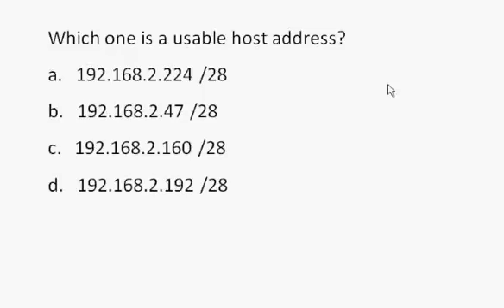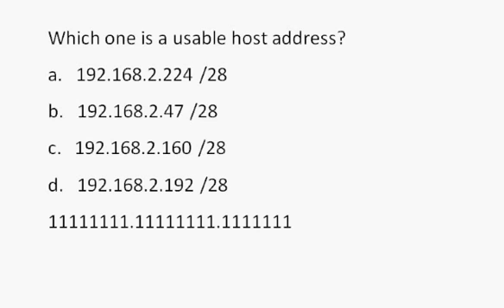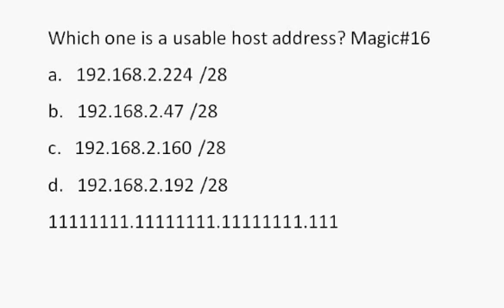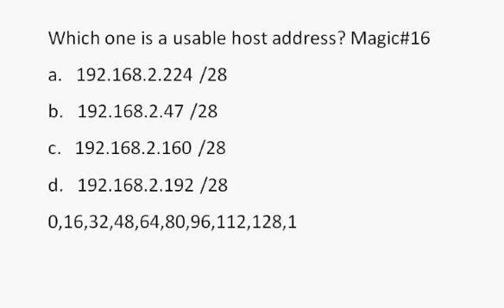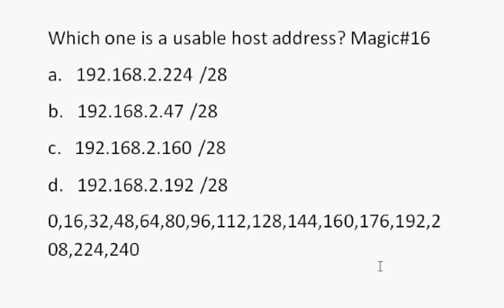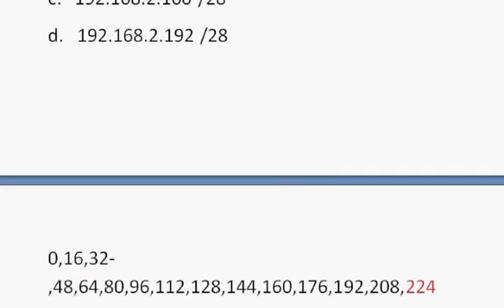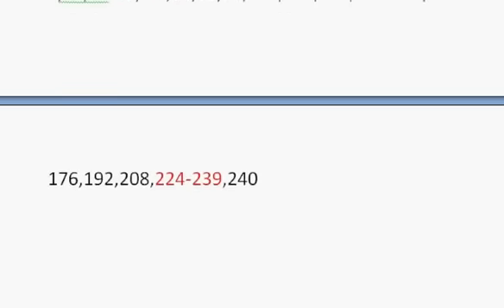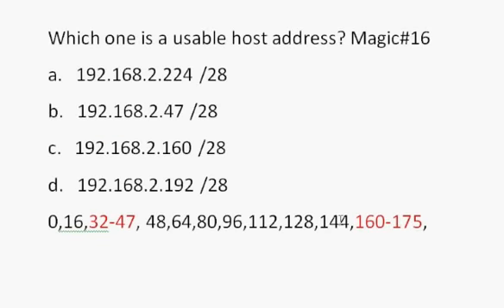Subnetting Cisco CCNA Part 6 The Magic Number Free Computer Science Video Lecture